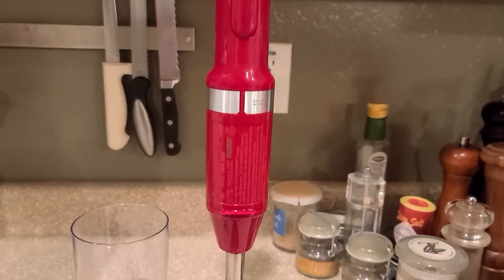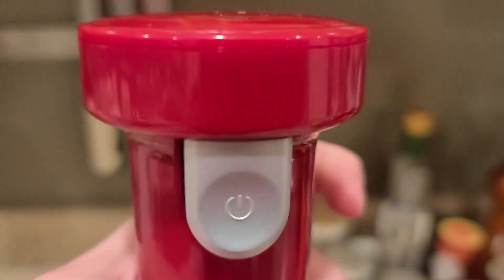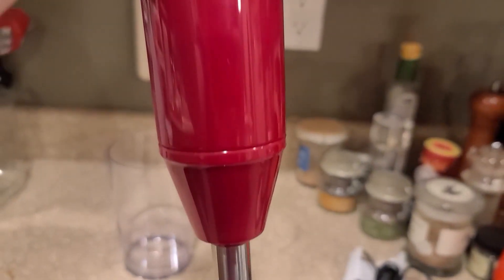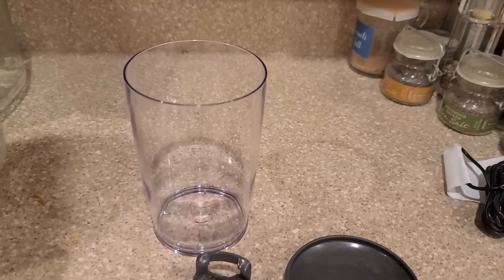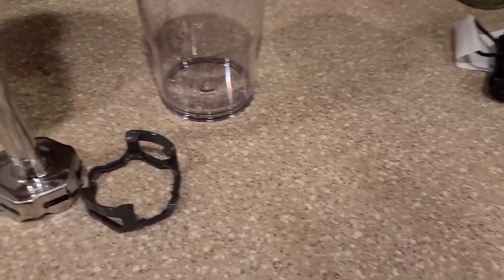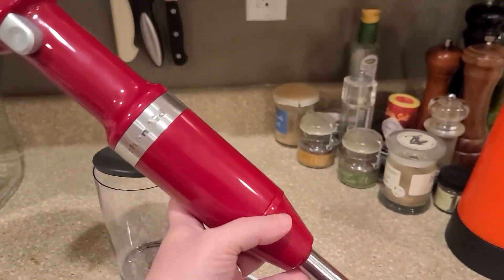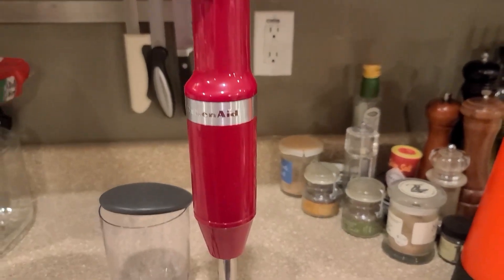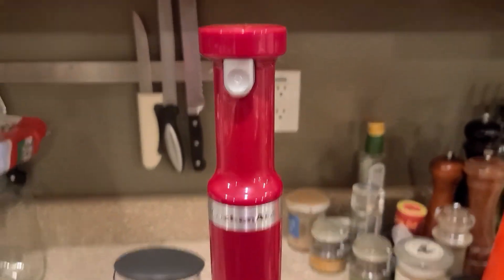KitchenAid Cordless Variable Speed Hand Blender Review